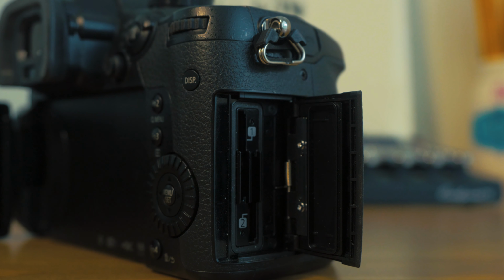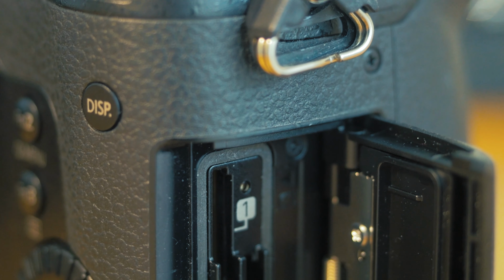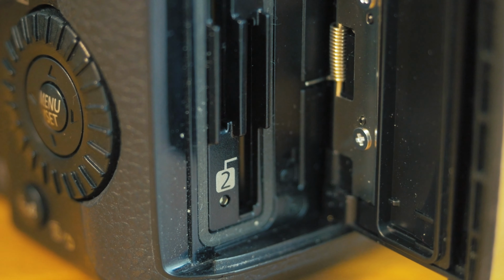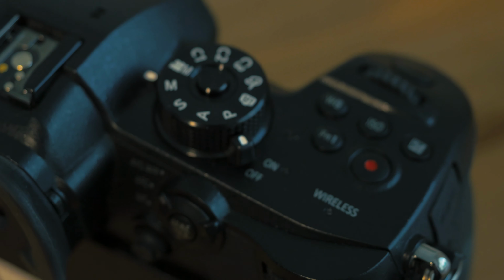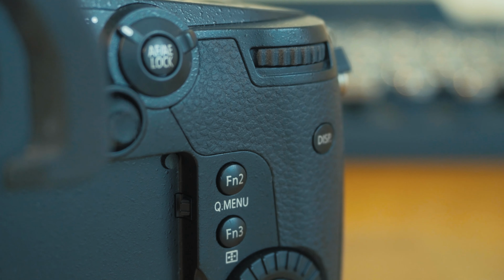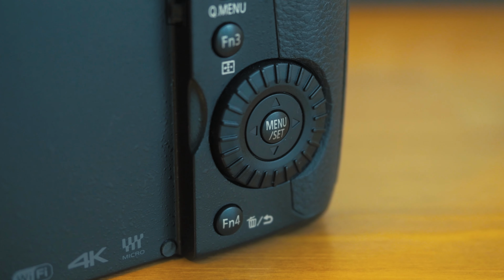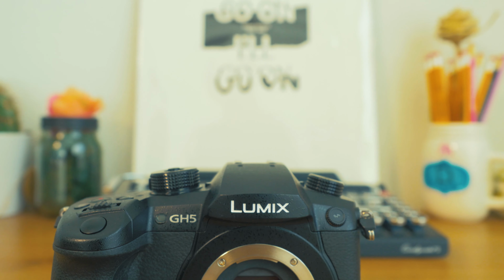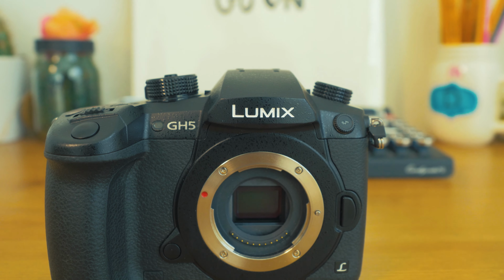WHAT CAMERA TO BUY FOR FILMMAKING | Cinema King Productions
Panasonic GH5